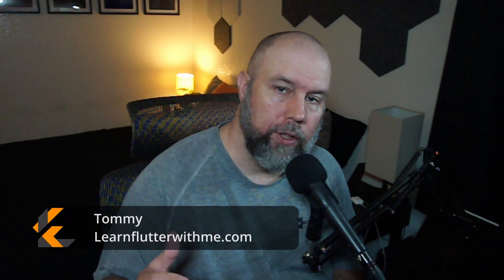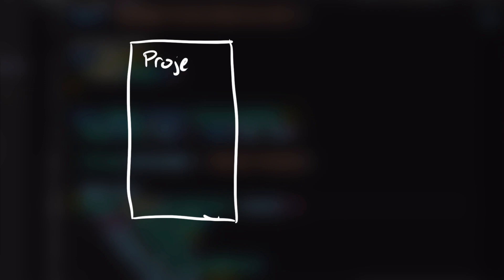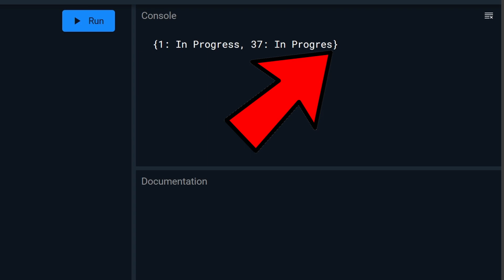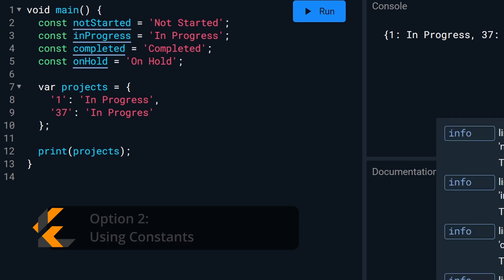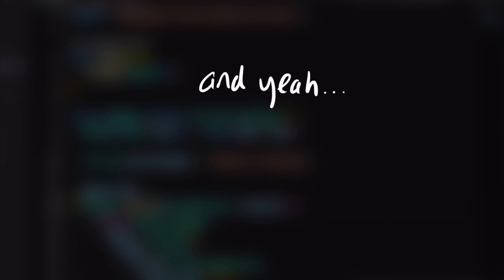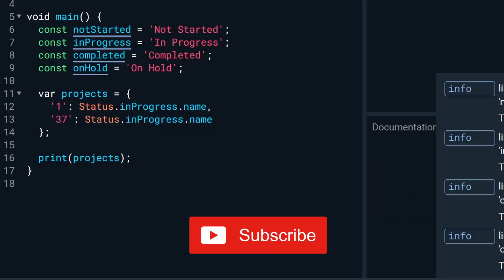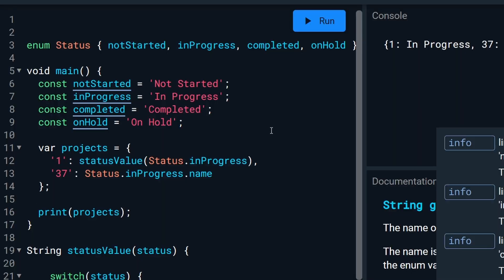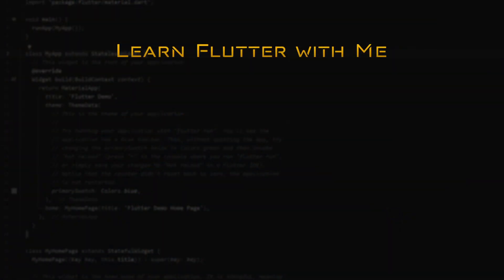Dart/Flutter Enums Explained in 5 Minutes!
A look at Enums in Dart and Flutter.  Enums (short for Enumerations) are a set of related constants. In this video we will talk all about enums - why you might choose to use enums over just strings or constants alone for example, as well as how to use them with a Switch Case statement and a look at Enhanced Enums.

00:00 Intro and Explanation
00:47 Example with Strings
01:52 Example with Constants
02:50 Example with Enums
03:14 Enum with Switch Case Statement
p03:52 Enhanced Enums